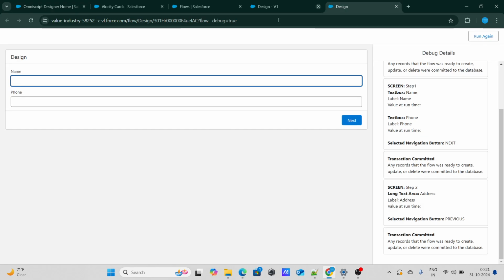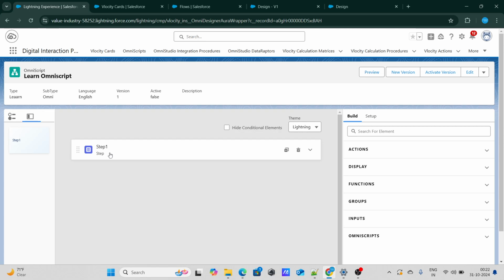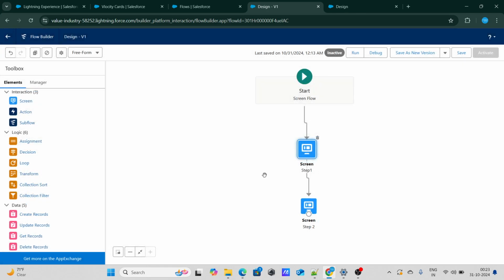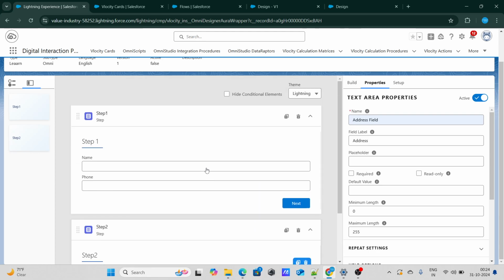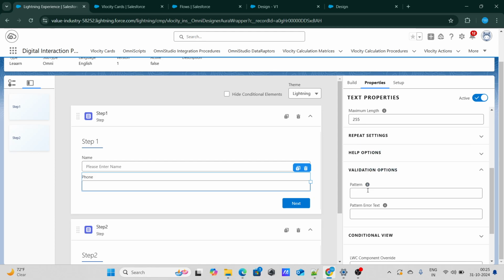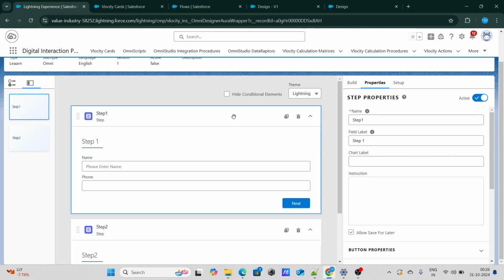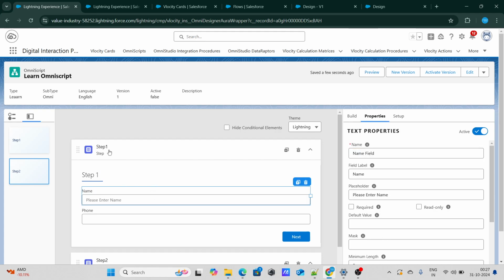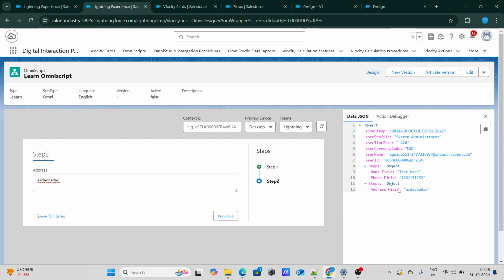Introduction to Omnistudio omniscript || Part 3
In this video learn:

What is omniscripts?
How to use omniscript?
When to use omniscript in Salesforce
Salesforce omnistudio tutorials
Salesforce vlocity tutorials